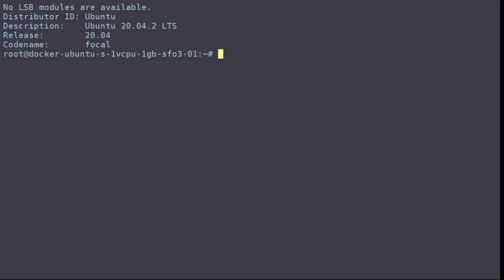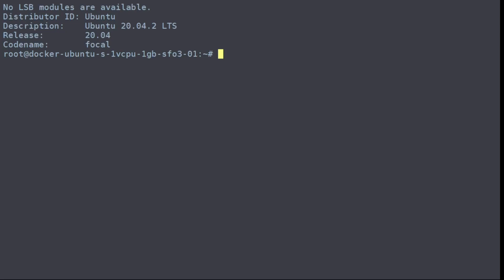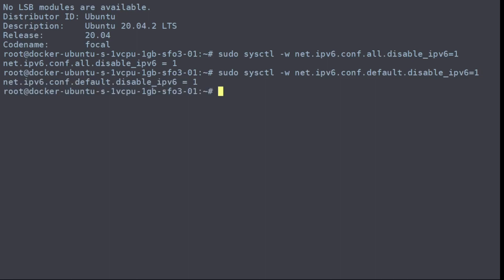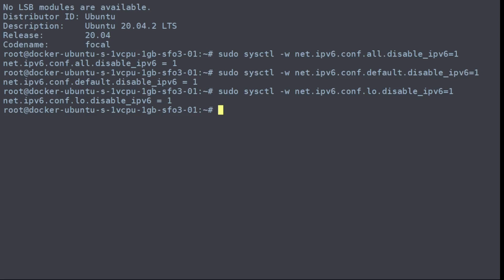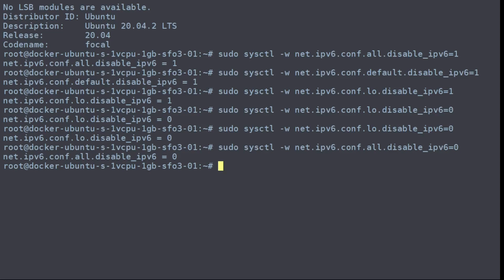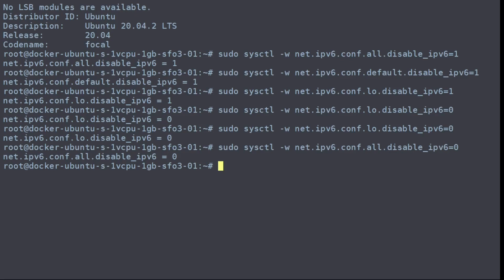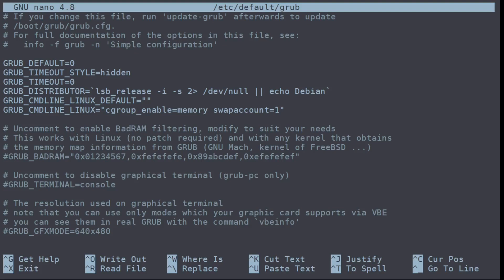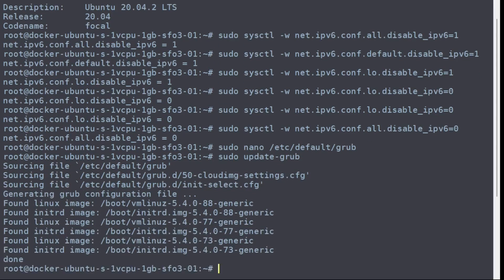Ubuntu Tutorial | How To Disable ipv6 On Ubuntu 20.04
"It is common to disable IPv6 to troubleshoot networking issues such as name resolution or force your computer to communicate over the IPv4 network. In many cases, IPv6 isn't needed or wanted, and keeping it enabled can open your system up to security and performance issues.

This video will first show you how to disable IPv6 on Ubuntu 20.04 LTS for your current session. Then we will show you different ways to make IPv6 disabled permanently."